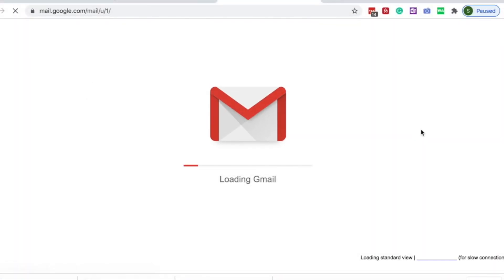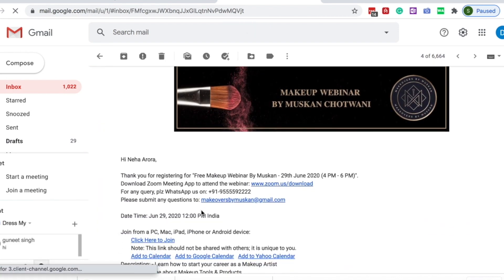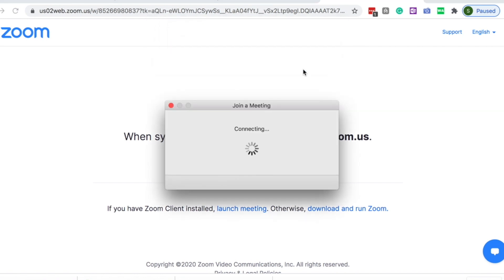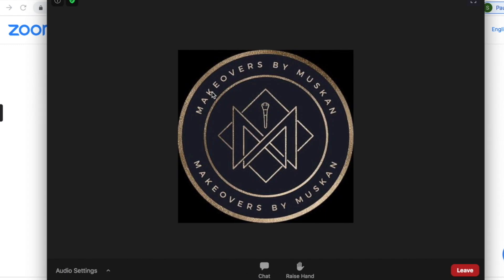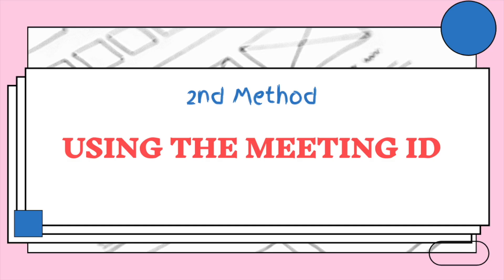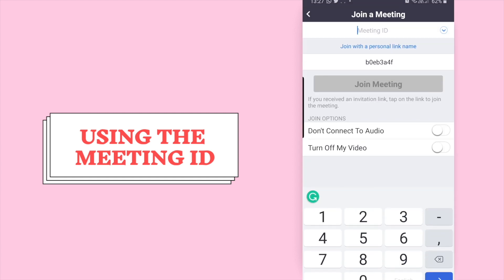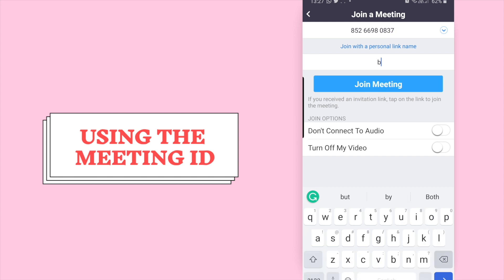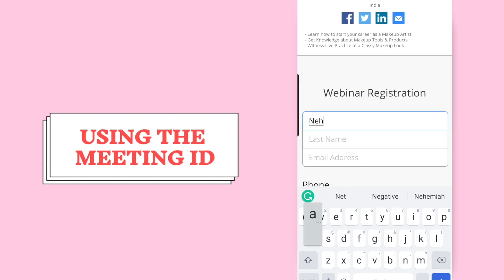How to Enter Zoom Webinar with Email Link or Meeting ID (Password in not needed here)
This video is a guide on how to enter a  Webinar on Zoom Meeting App.

Makeup Webinar  Email Link & SMS is sent 12-24 hrs before the webinar starts.

Before entering a webinar, plz download the Zoom Cloud Meeting App (Zoom.us/Download)